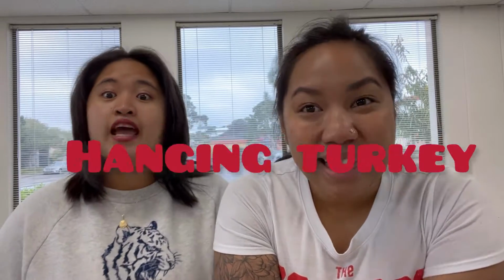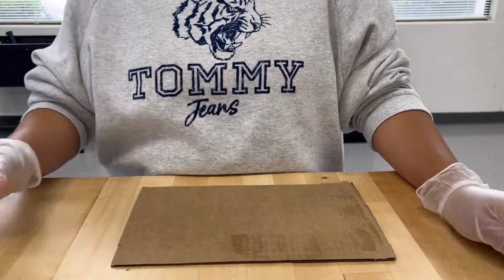Hanging Turkey (11-16)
Follow along with Strides staff and do this weeks activity.